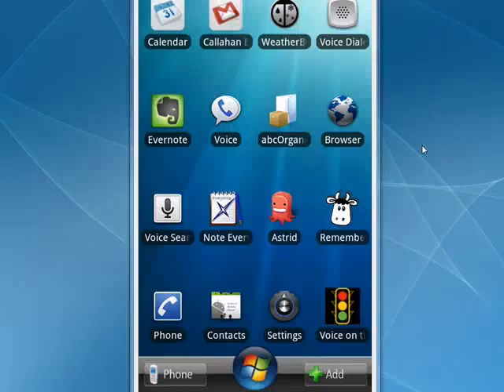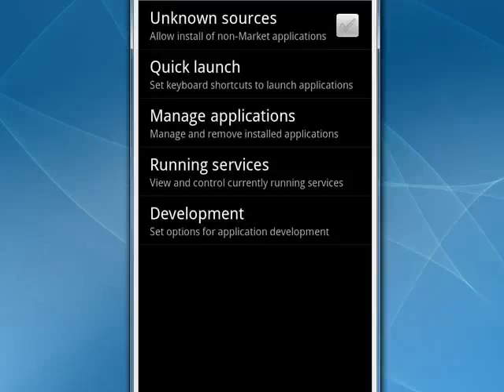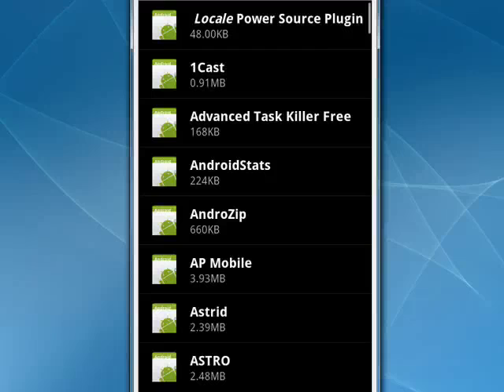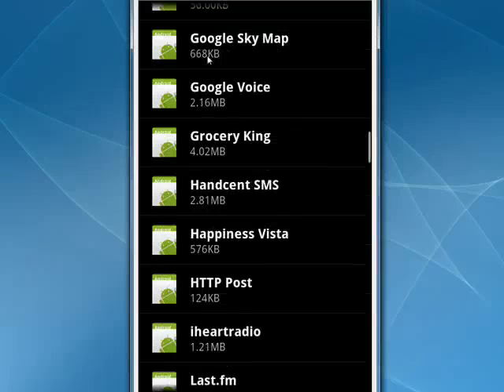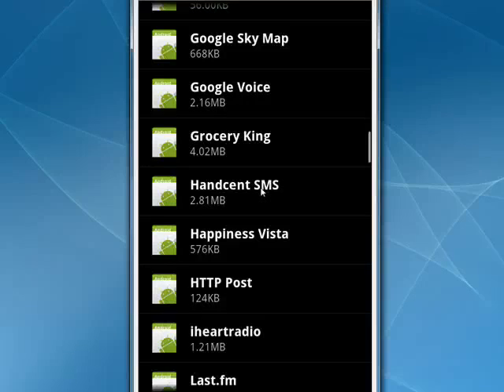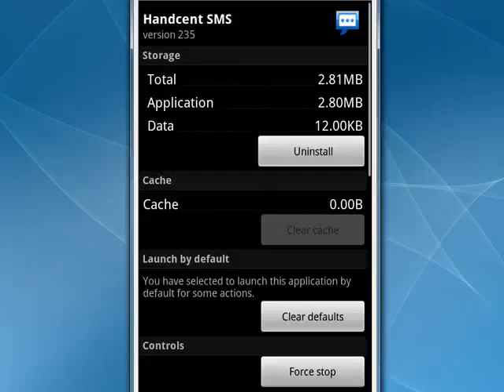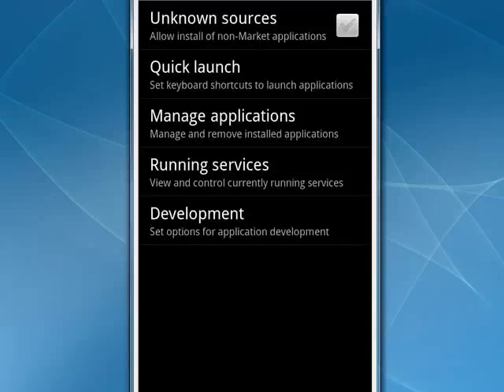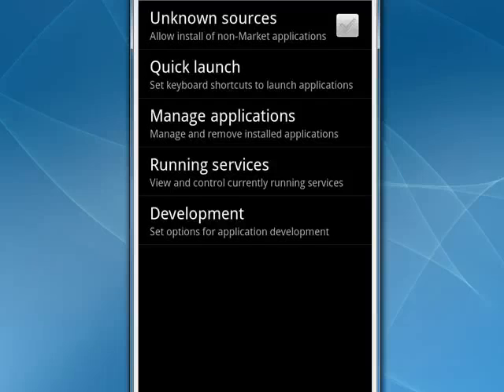Clear a default application on your Android phone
As you download more programs for your Android phone you might find that you want to set different default applications. We will show you how to change the default application of your choice in this tutorial @ butterscotch.com